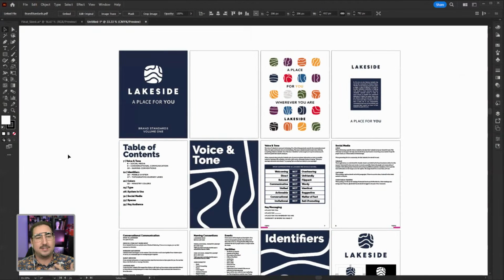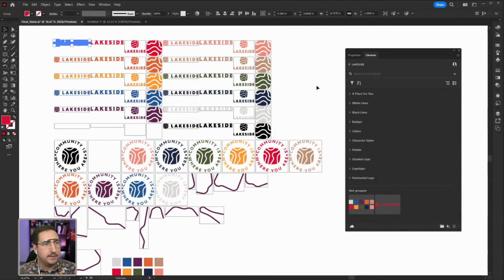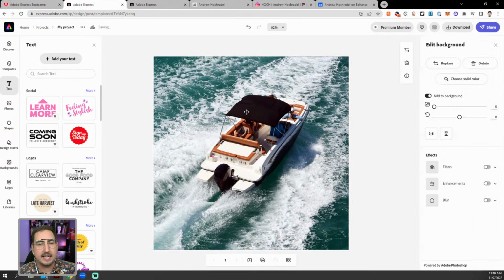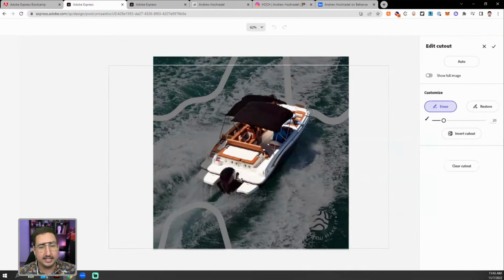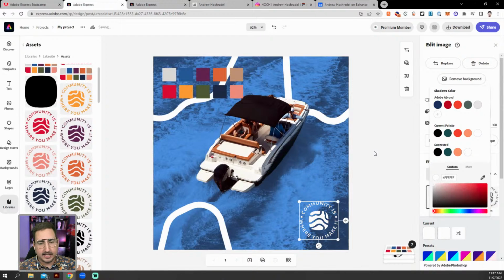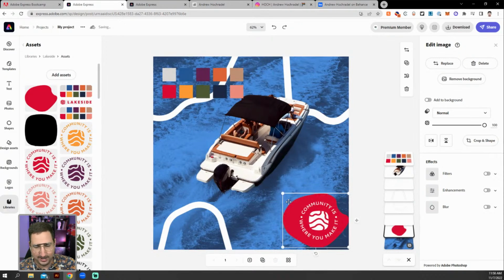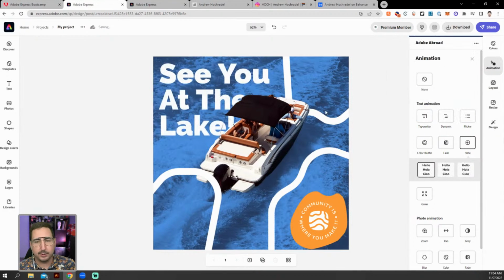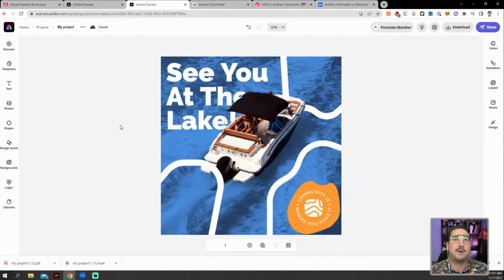Illustrator & Adobe Express | Adobe Creative Cloud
Learn how to speed up your branding process by using CC Libraries. Create your branding in Illustrator and then seamlessly use those assets in Adobe Express to create striking social media posts that stay on brand.

Check out the Adobe Express Bootcamp and get your template here: Adobe.ly/bootcamp